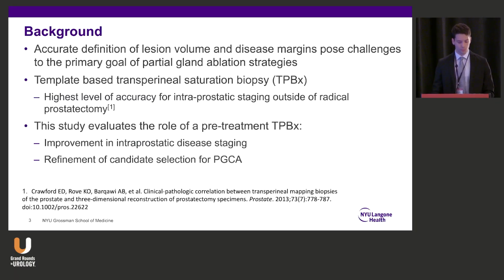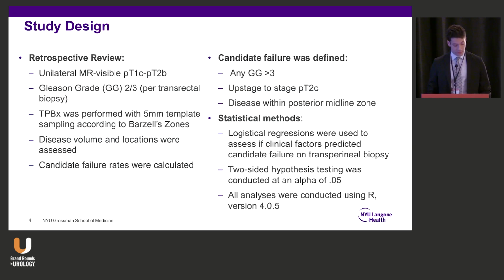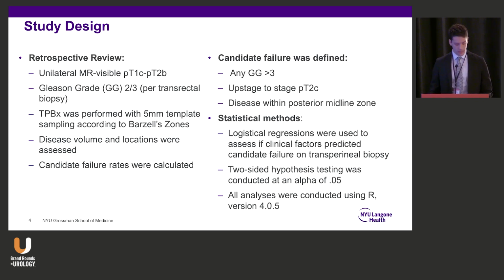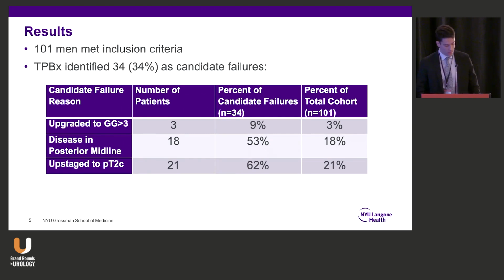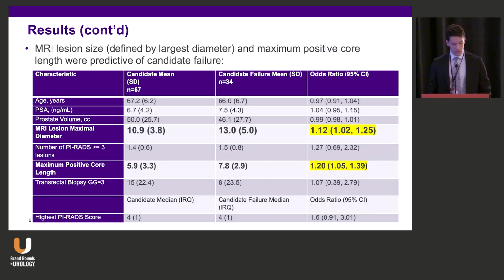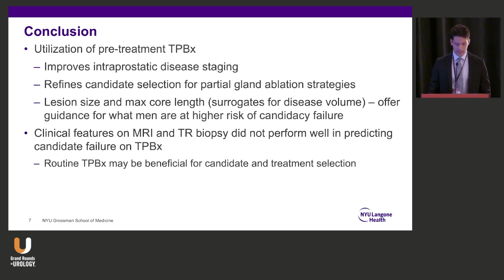Transperineal Treatment Planning Biopsy for Confirmation of Candidacy for Partial Gland Cryoablation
Hunter Hernandez, BS, discusses partial gland cryoablation and transperineal treatment planning biopsy criteria in prostate cancer patients.